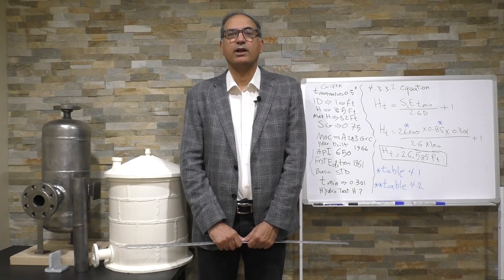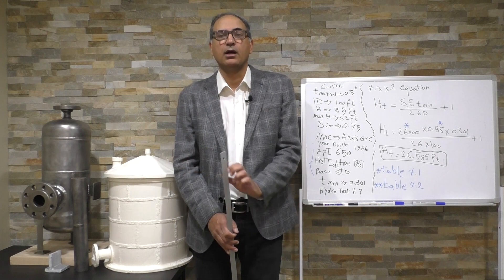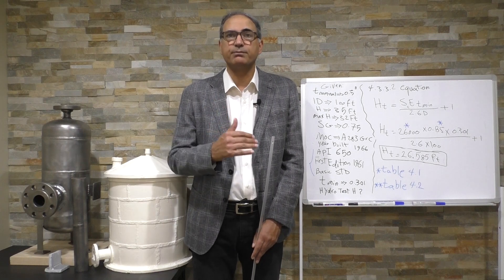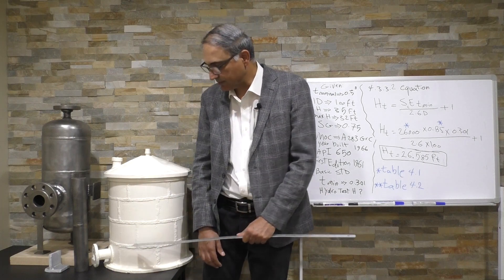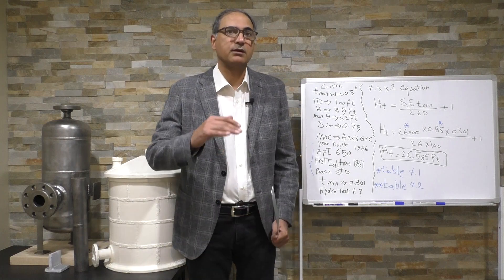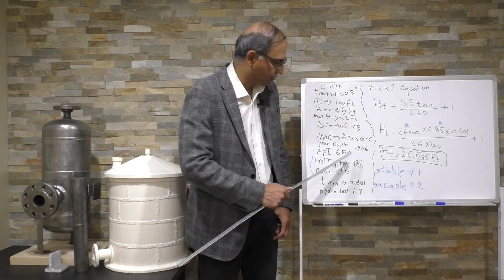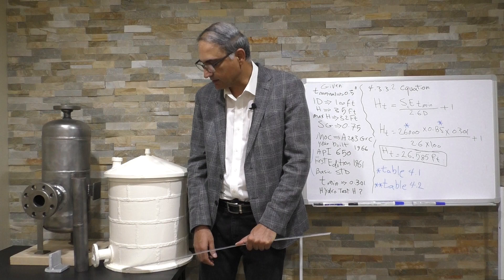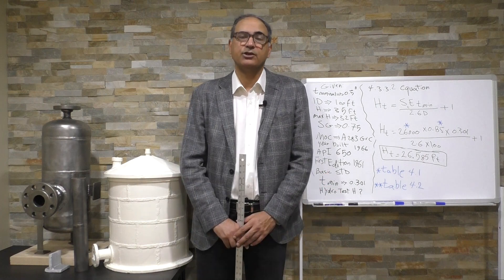How can hydrostatic test height (water level) be calculated after major repair based on API 653?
Bob Rasooli solves an API 653 exam question. The first course of the storage tank was replaced, and the hydro test height needs to be calculated. This video solves a sample problem calculating hydrostatic water height (liquid level).